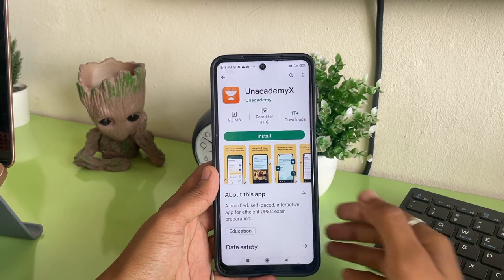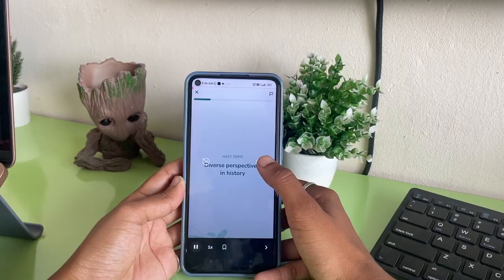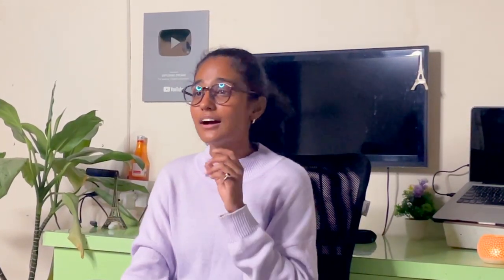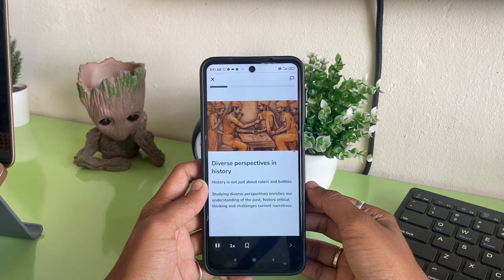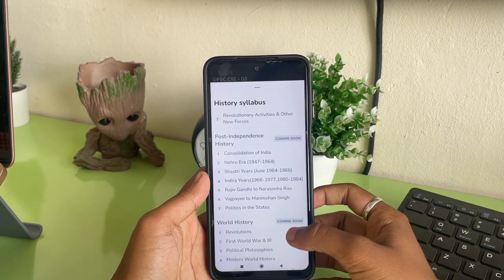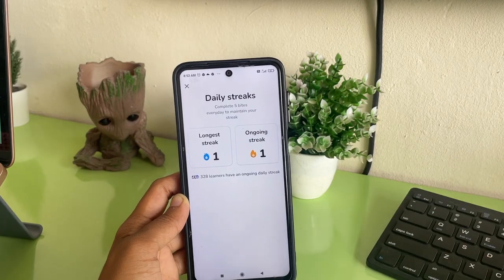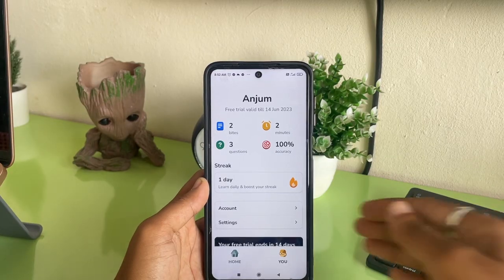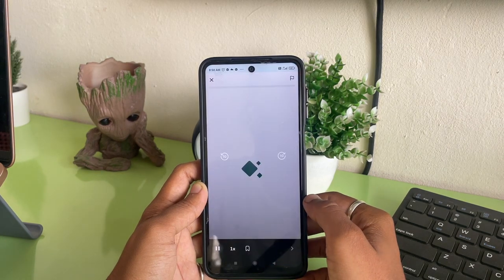USING INNOVATIVE STUDY APPS FOR UPSC PREPARATION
Download the UnacademyX app and start the free 14 days trial now! - h

It feels good to be back again. Thank you for the support and care so much. I love you guys so much. Enjoy the video!!

If you think this video has added any value to your life then put 🧡 this in the comment section below and yes up if you liked the video , subscribe to my channel and also comment down below what you think about the video I'll see you guys in the next video until then stay home stay safe Byyyyeeeeee. !

To do list diary [ orange one ] =
Black pen [ used to do list ] =
Cello gripper [ generally used ball pen ] =
Pentel energel [ generally used gel pen ] =
daily planner 2021 [ DREAM, BELIEVE ] =
Heading markers =
Box binders [ big ] =
Box binders [ small ] =
5 subject revision dairy =
MASON JAR =
Think like a monk [ currently I am reading it ] =
Candle holder [ on the desk in room ] =

 TECH GADGETS THAT I USE
Targus wireless keyboard =
Targus wireless mouse =

who am i ..??  I am Anjum Shaikh currently studying in 2ND year degree college and also preparing for my State PSC and UPSC
and a Happy soul ☺️